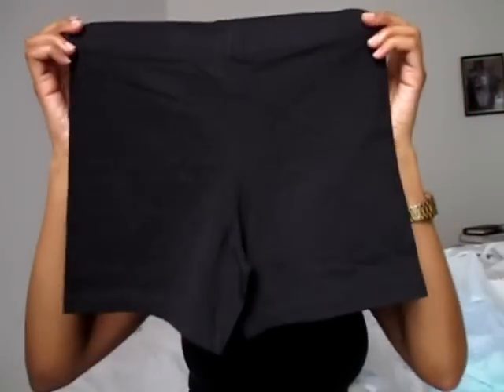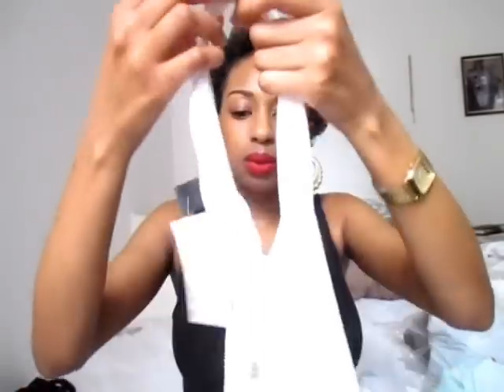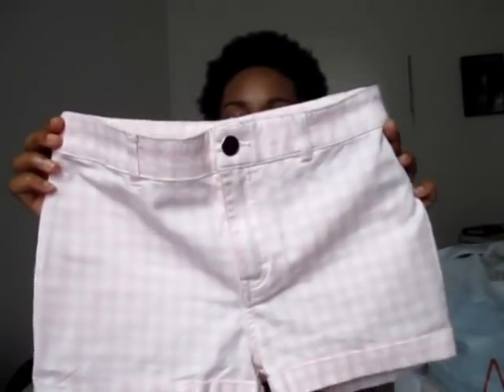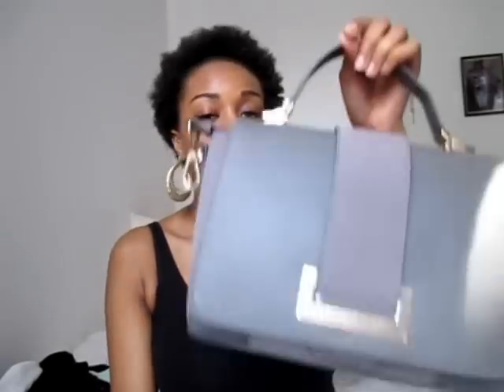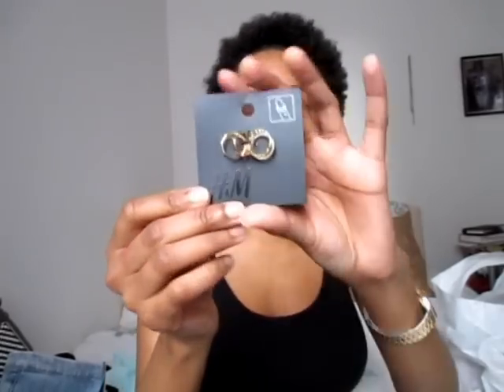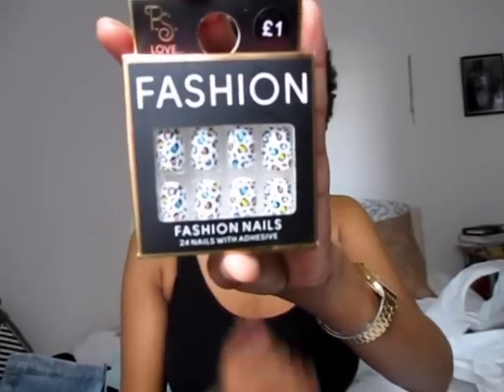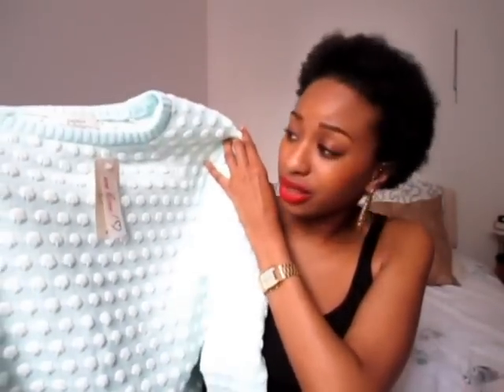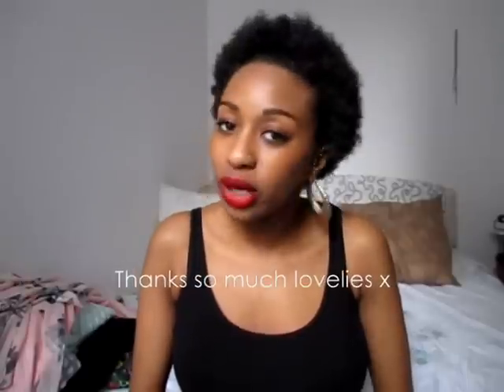Primark Haul June 2014 H&M and Matalan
Hey Loves,